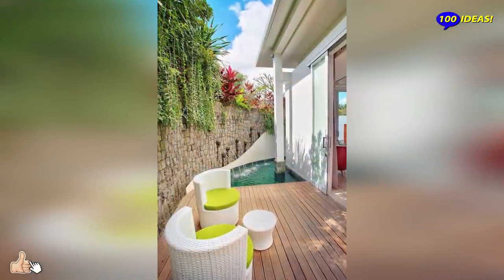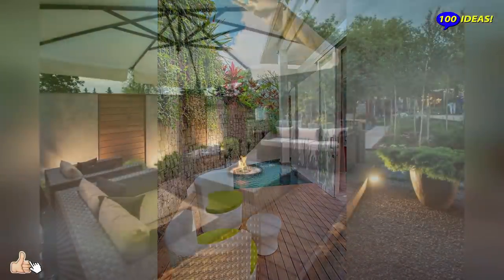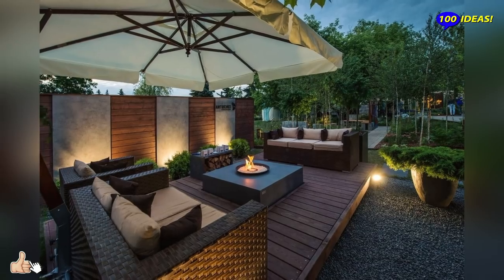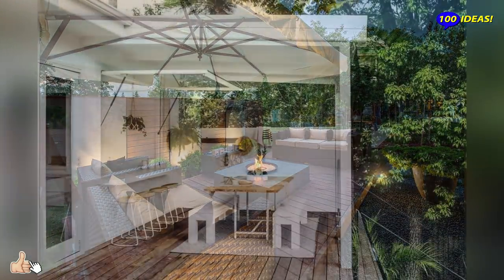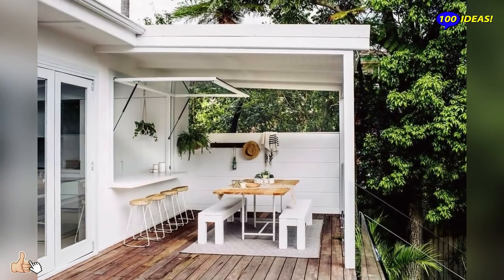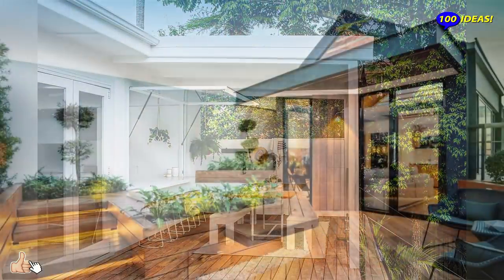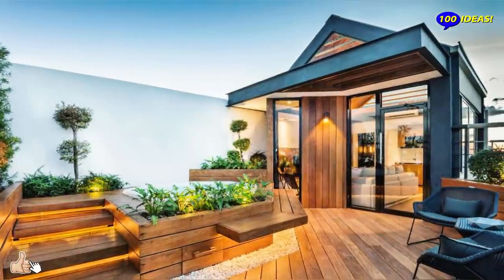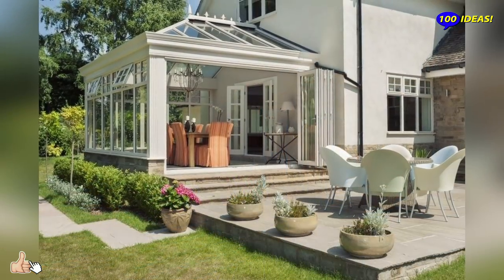80 cozy terraces and verandas for a country house! Design ideas for inspiration!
80 cozy terraces and verandas for a country house! Design ideas for inspiration!

Terraces and verandas attached to the house have not only an aesthetic, but also a practical function, transforming the appearance and increasing the useful space of your country house. When properly designed, a terrace or veranda quickly becomes a family favorite. According to statistics, it is here, in a cozy circle of friends and relatives, that household members spend most of their free time. However, despite the similarities, with identical role-playing functionality, these two buildings have certain differences.

This video is educational in nature! Author of the channel "100 Ideas!" demonstrates terraces and verandas and explains their merits.
We've made significant changes to our content using the Movavi Video Suite 18 video editor. Edited several videos in a specific order to unleash the creator's creativity, and overlaid the recorded audio track with instructions and free music on YouTube.